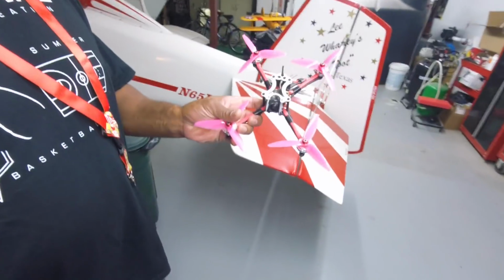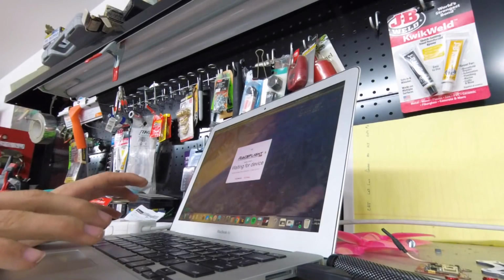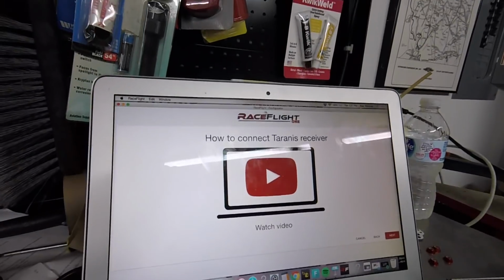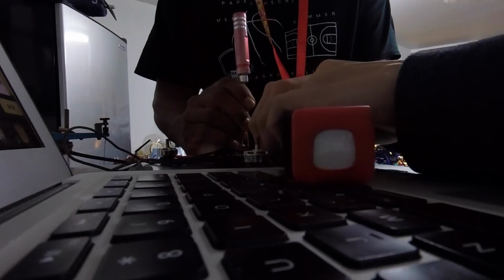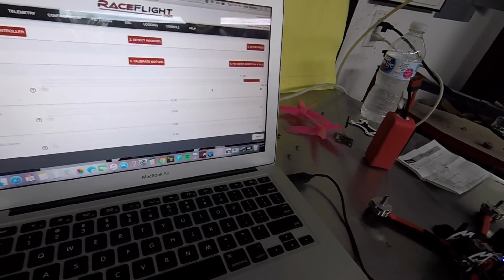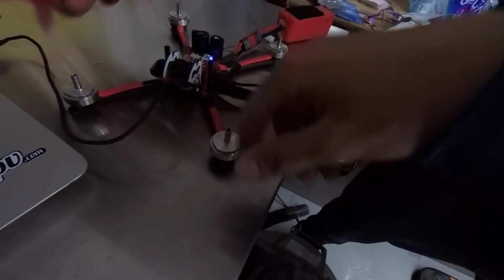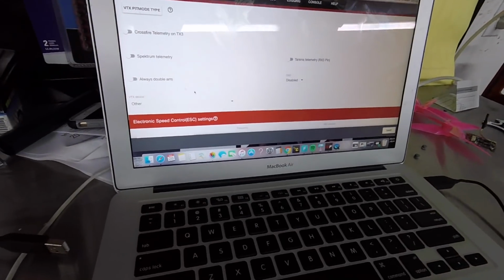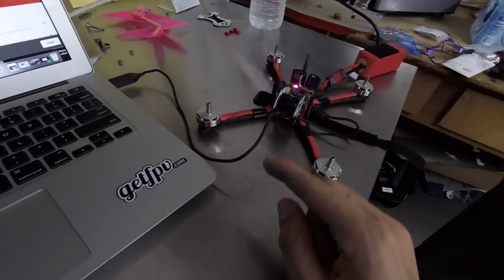RaceFlight Again pt.1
This is a new start with RaceFlight. Im starting with the basics this time around and ending with 6s hopefully.